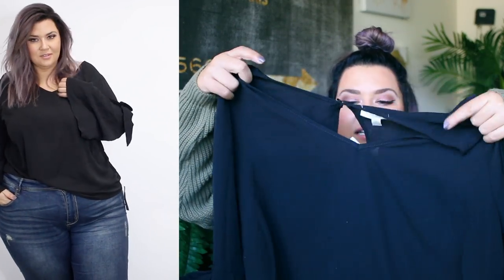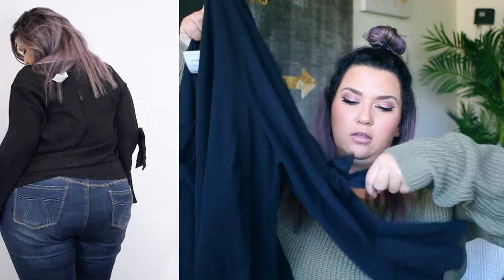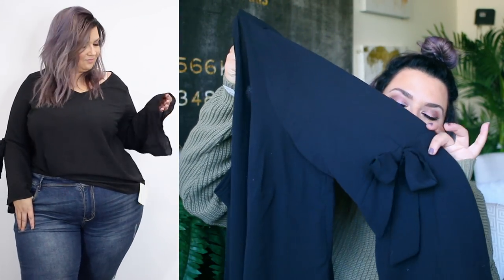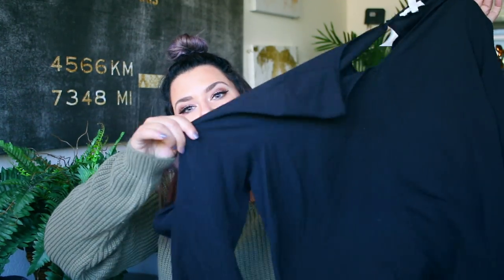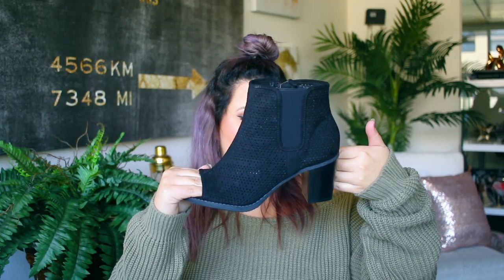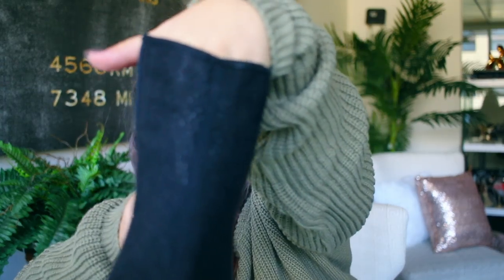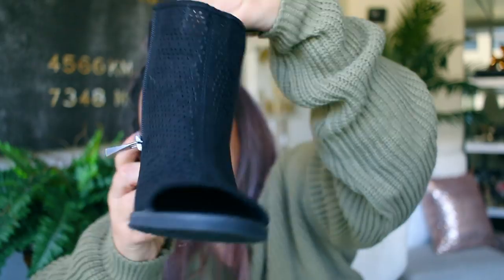PLUS SIZE FASHION TRY ON HAUL | Trying out Loralette + a teensy rant about sizing | Sometimes Glam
I always love checking out new brands... Loralette seems really promising! What do you think? xx

TAUPE BOOTS / 8
BLACK BOOTS / 8

MY STATS
Height: 5'6
Top size: 14/16, 1X
Bottom size: 18/20, 2X
Shoe size: 8.5
Bra: 38DD/40D

YSL Large Painting, 60x40
Small Gold Chanel Inspired Painting
Small NYC Painting
Acrylic Table
Faux Tree
Jeff Koontz Inspired Balloon Dog Statue

Sometimes I receive free products to try from brands, but more often than not, I purchase products to review myself. If you do decide to click on these links, thank you so very much for supporting me and the content I create.